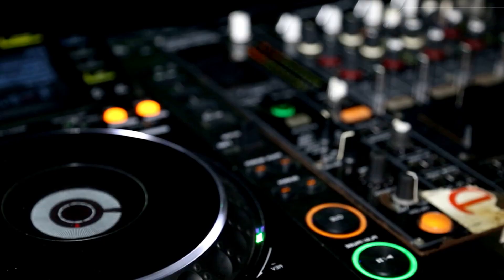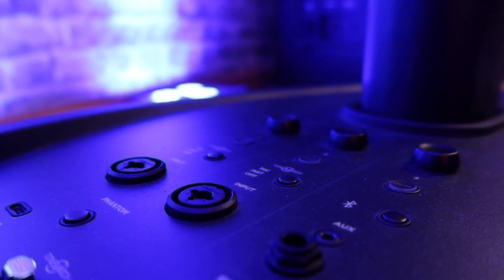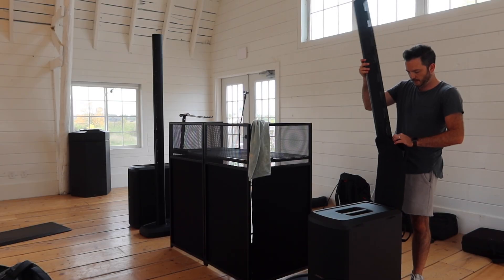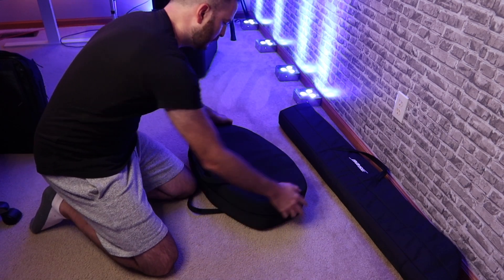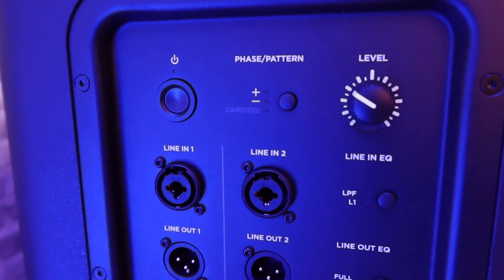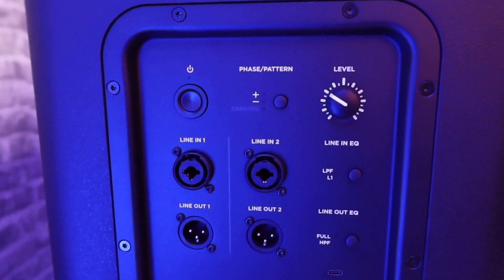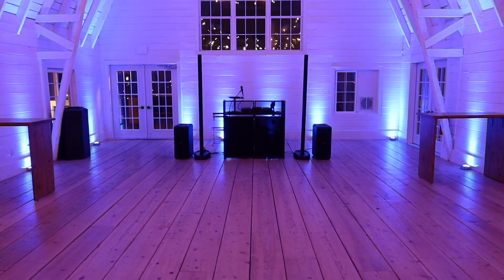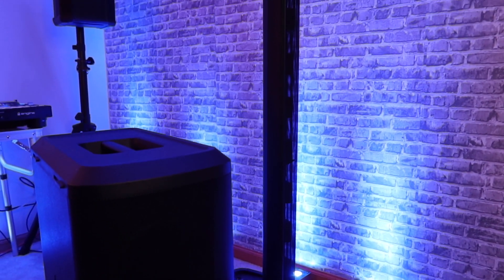Bose L1 Pro 32 with Sub 2 | DJ Review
Quick review and thoughts coming from a wedding DJ who now owns a pair of these.

Chapters:
0:00  Intro
0:31  New Bose L1 Pro 32 w/ Sub 2
0:55  How Big is It?
1:12  The Built-in Mixer
1:30  The App
2:05  Easy Set-Up / Tear Down + Bags
3:07  How They Sound
4:50  Sub 2
5:34  Is It Loud Enough?
7:01  My Opinion..For What It's Worth
8:37  Pricing
10:15  Should You Get 2?